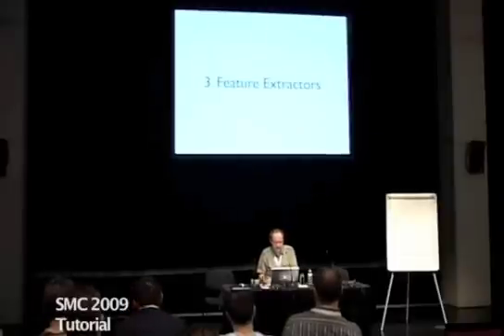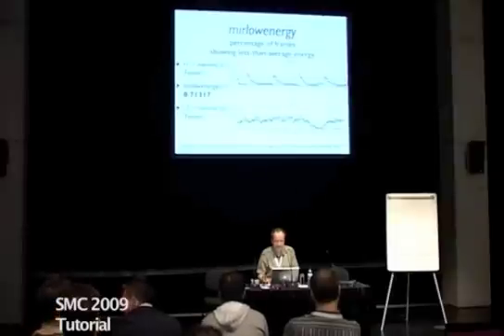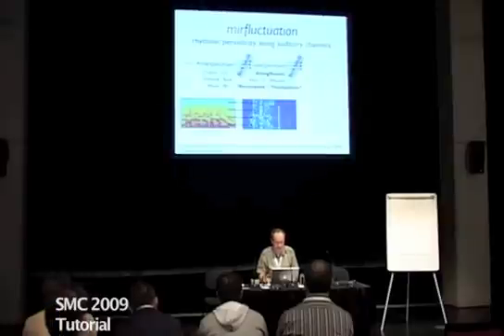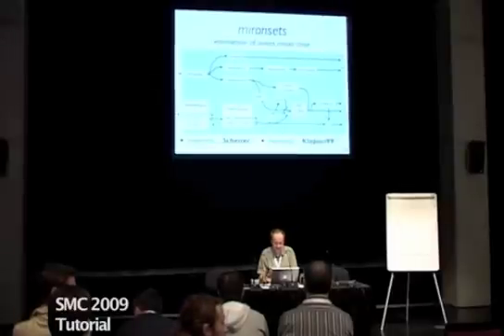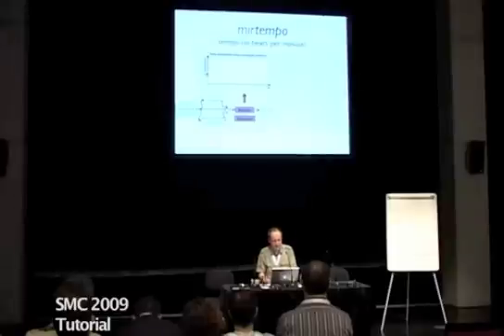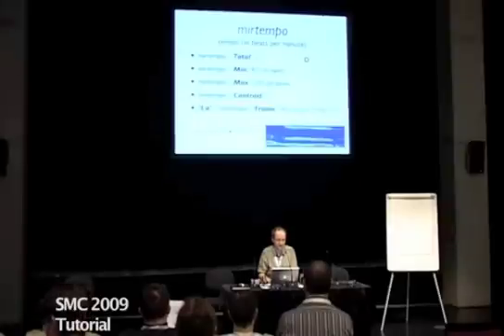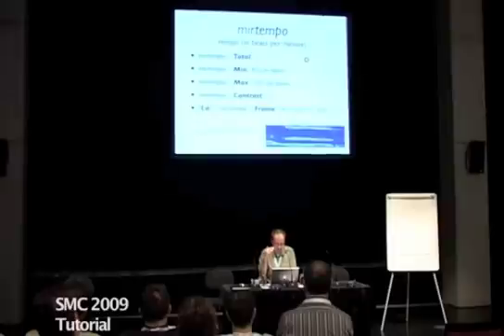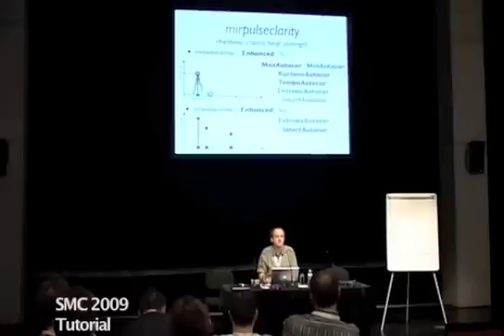MIRtoolbox tutorial: 3. musical features: dynamic, rhythm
This tutorial provides an overview of MIRtoolbox, a Matlab toolbox for musical feature design, extraction and analysis from audio. An innovative environment integrated into the toolbox adds an extra layer on the top of the Matlab programming environment that makes it easier to use for both beginners and expert users, for pedagogy and for research purposes. A synthetic tour of signal processing operators is accompanied with concise explanation of the different concepts on concrete examples.